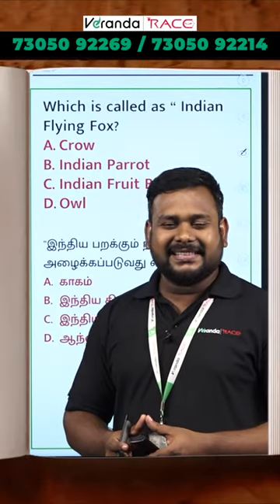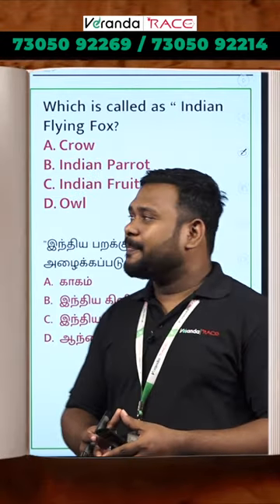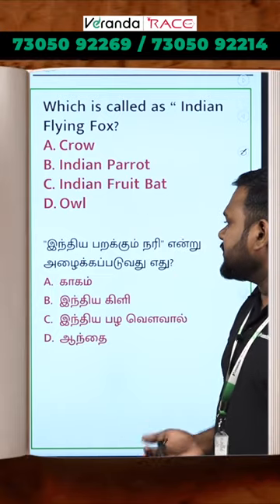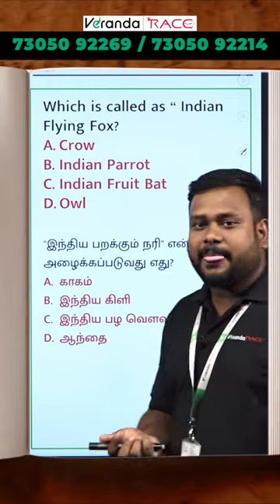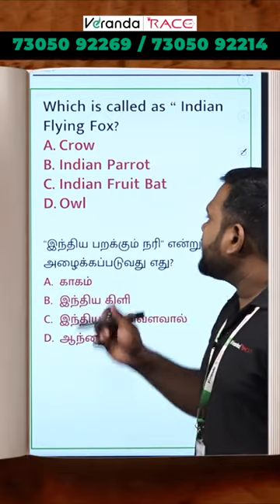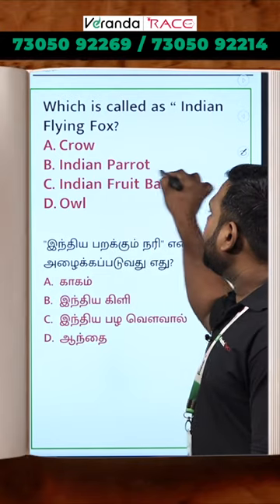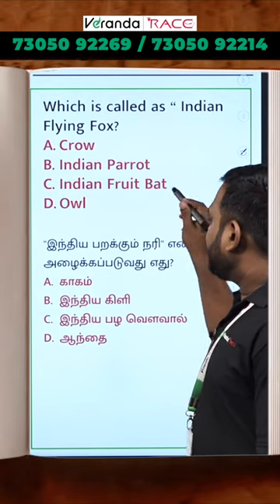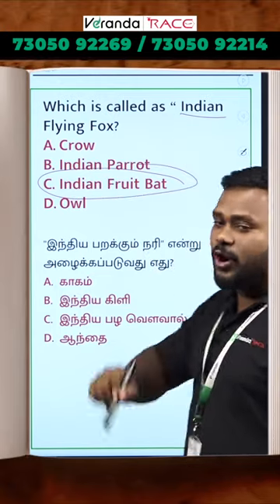அறிவியல் அறிவோம் 🤔🤔🤔 |TNPSC Exam Coaching | Veranda Race